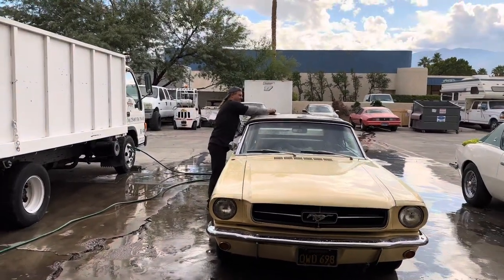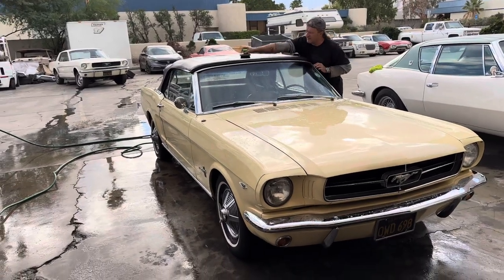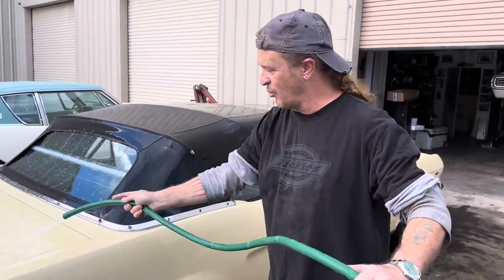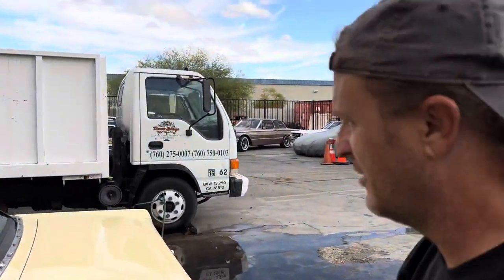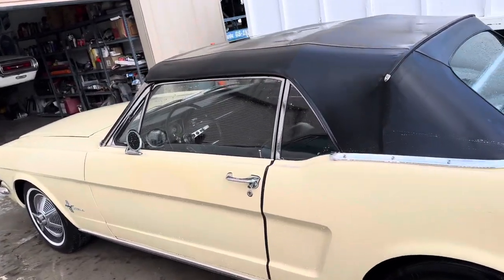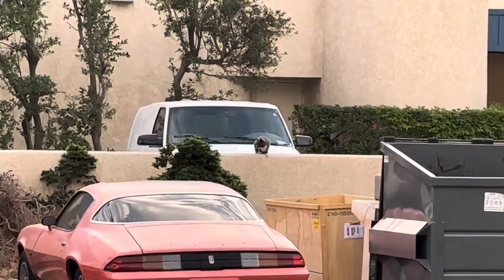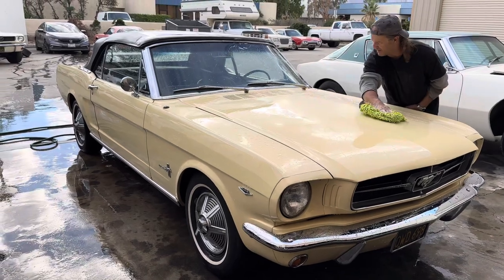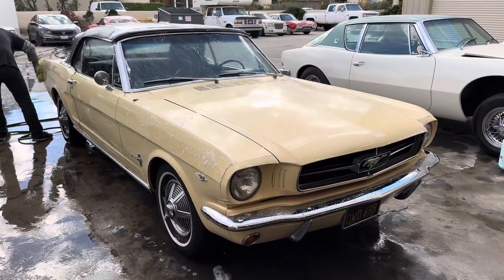Bill’s 1964.5 Ford Mustang Convertible - Time for a little bath!